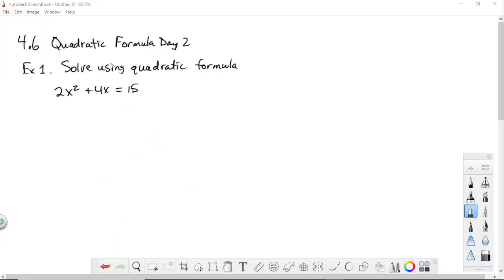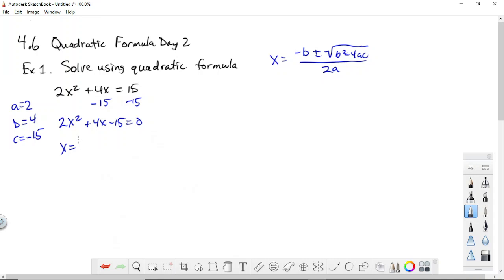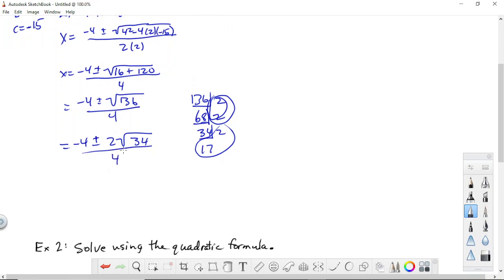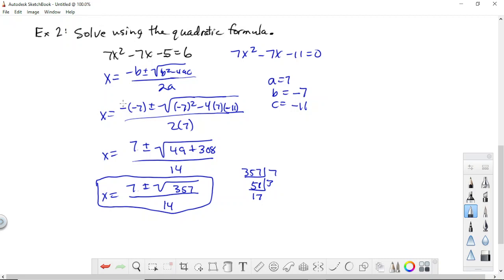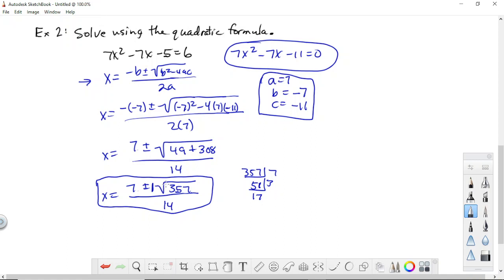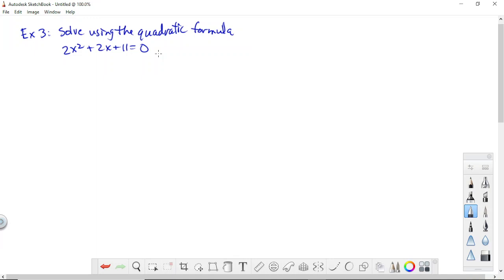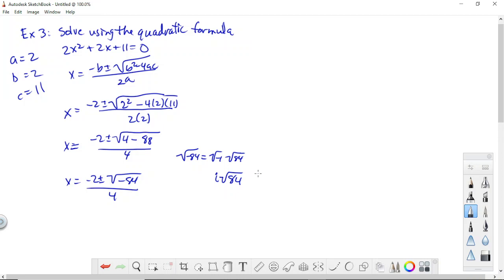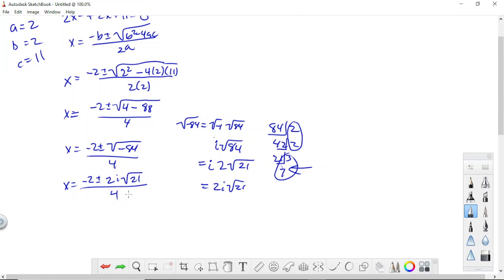4 6 quadratic formula day 2